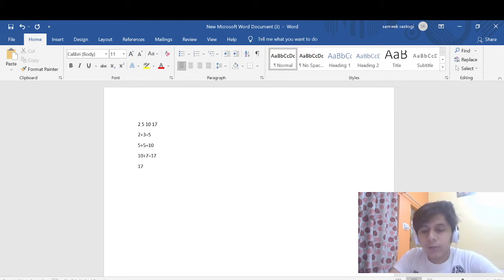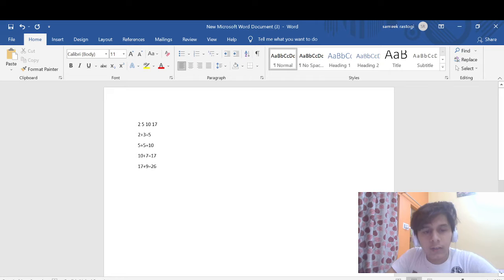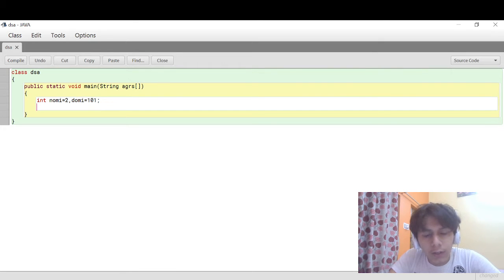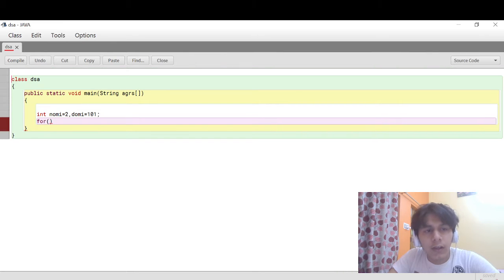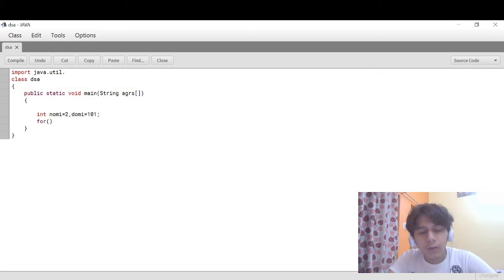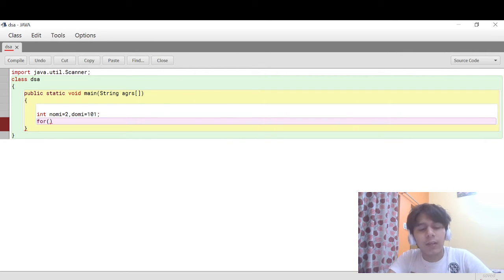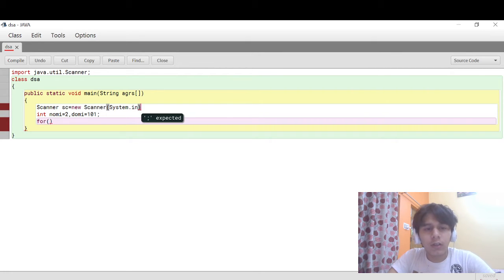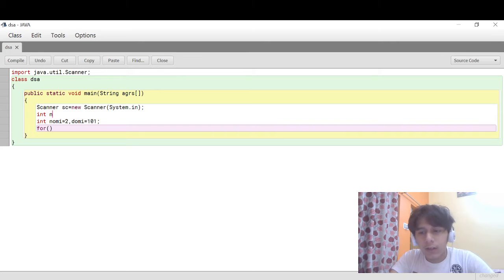series using FOR LOOP in java|| PART-1